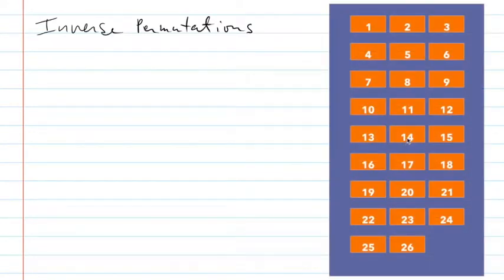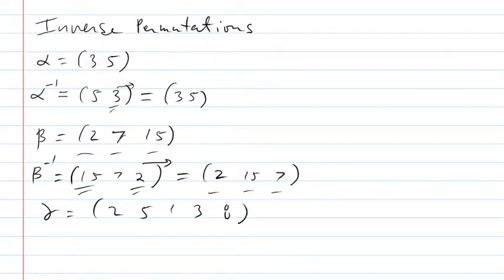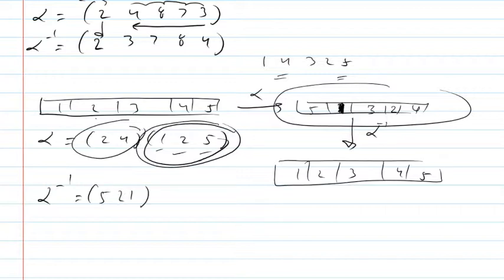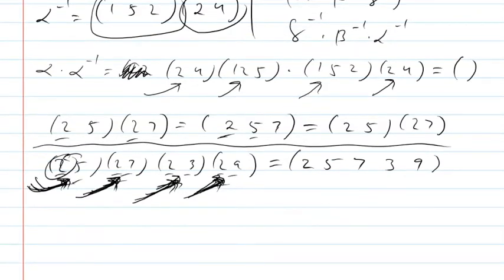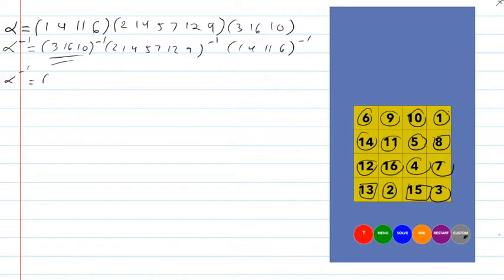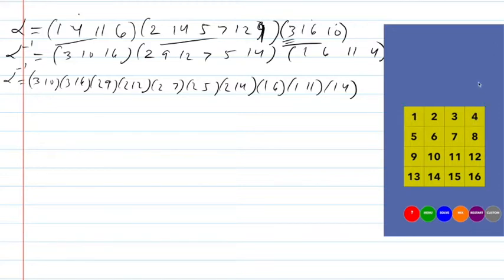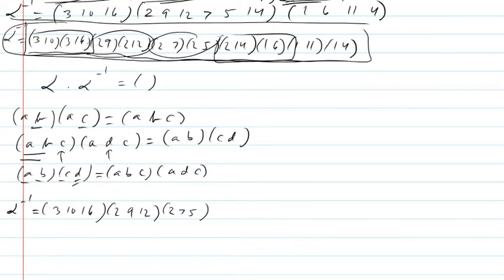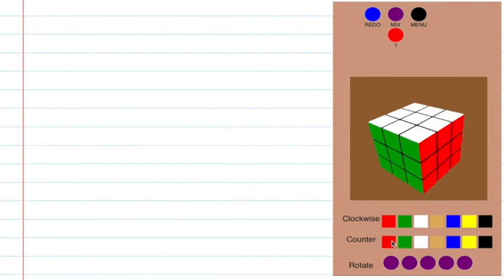Group Theory For Permutation Puzzles Lecture 4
In this lecture, I use the Permutant app to demonstrate the concept of inverse permutations.  I also show how to calculate inverses and how to use those inverses to solve some of the challenges.